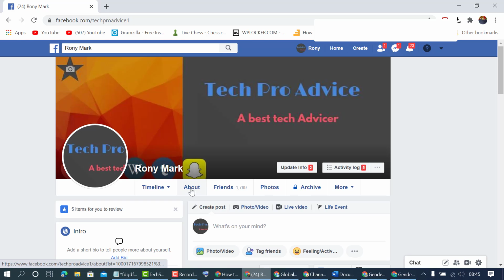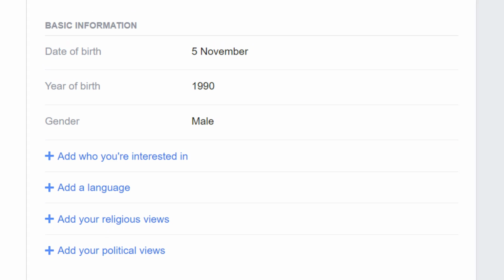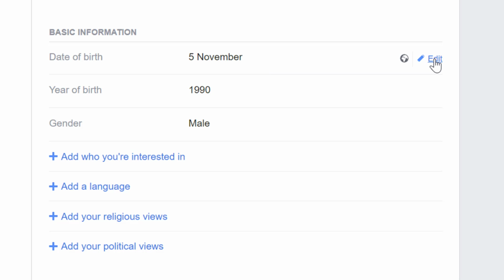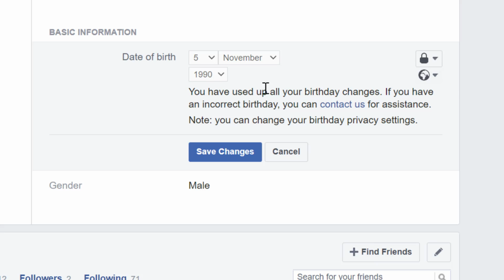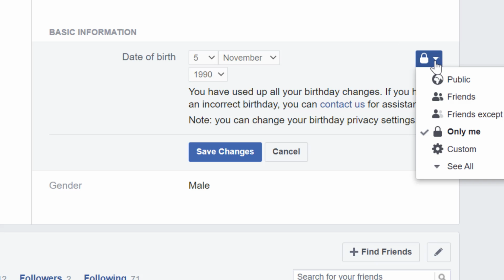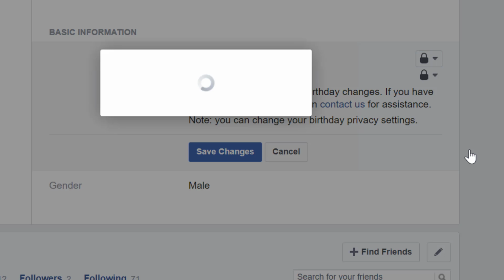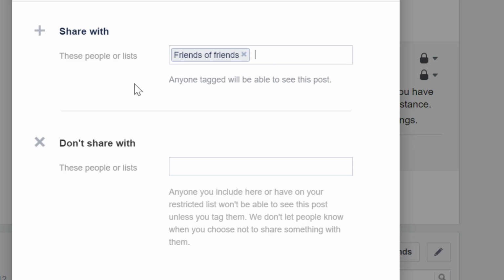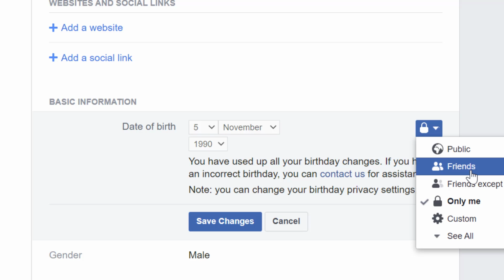how to hide your birthdate on facebook